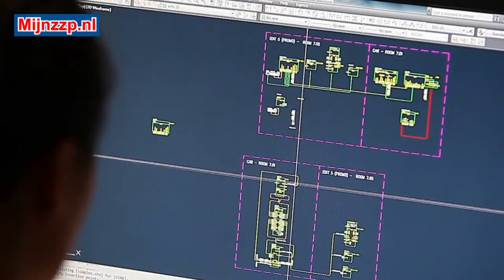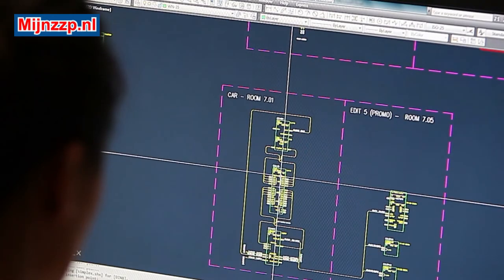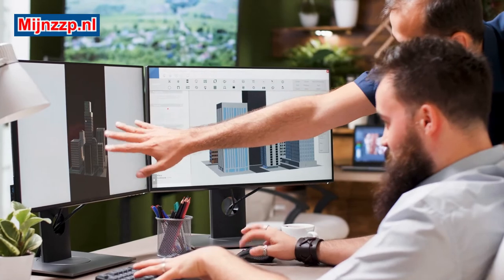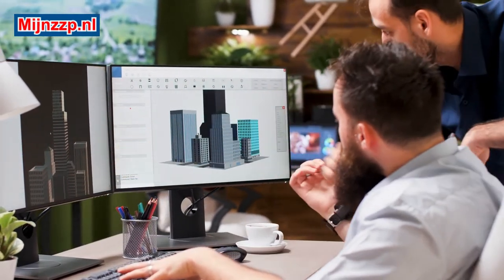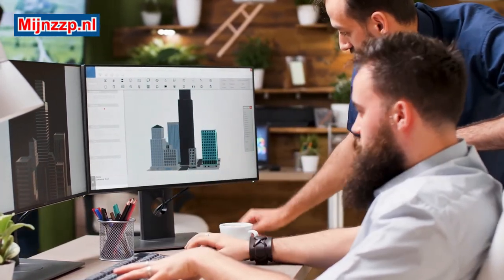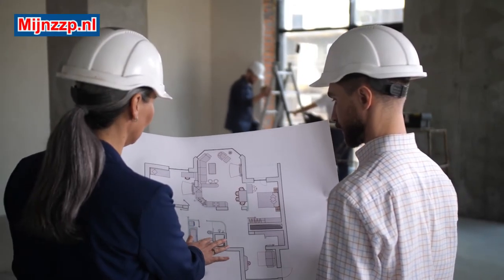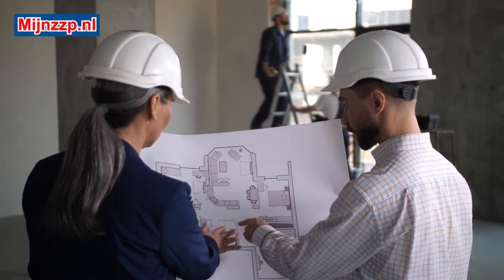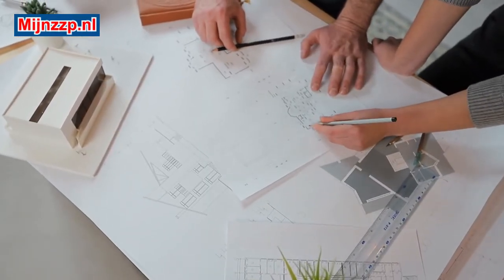What does a architectural draftsman do?